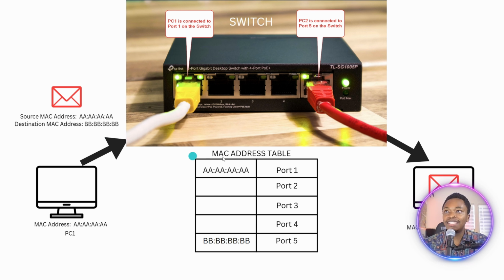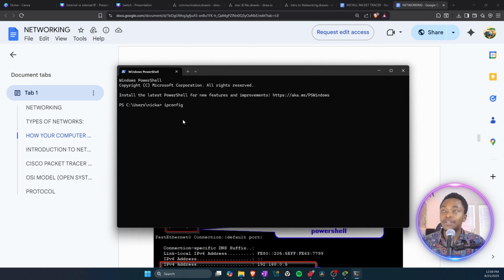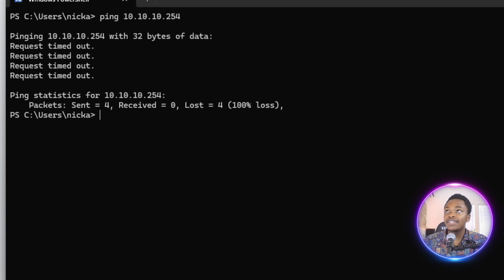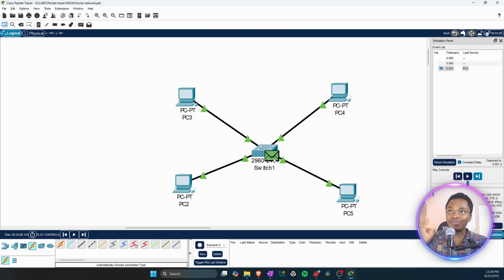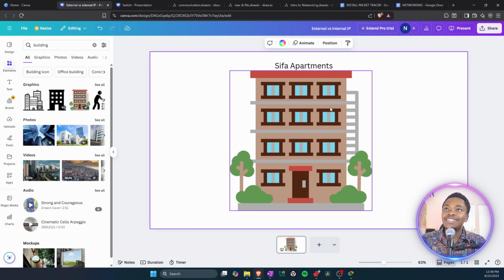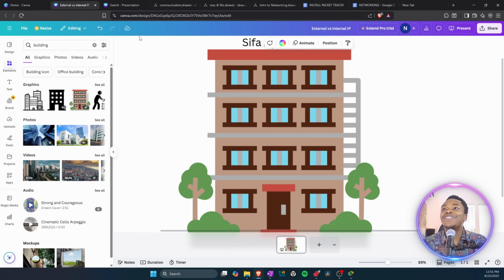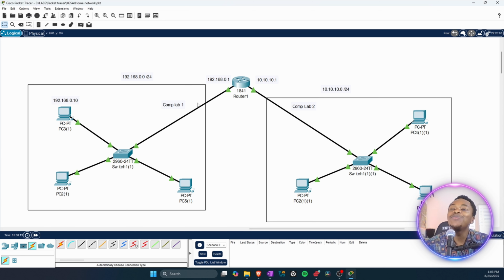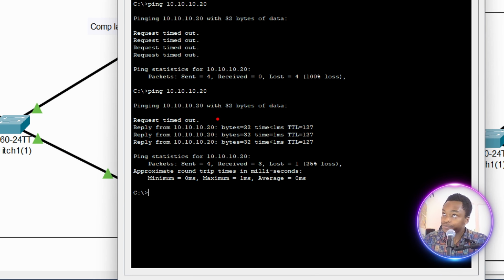Networking 101 - Switch, IP Address, Router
In this video, we’ll go deeper in understanding the role of a Switch, IP Address and Router.

These are the building blocks of IT and cybersecurity, and mastering them will give you the confidence to move forward with hands-on labs and real-world networking skills.

Chapters:
0:00 -  Intro
0.52 - Switch
3:44 - IP Address
56:33 - Router